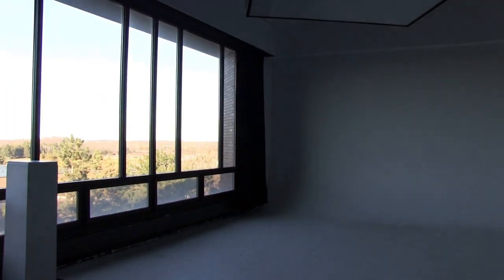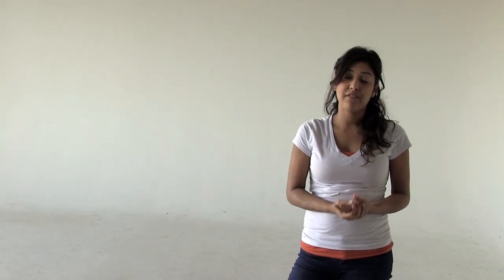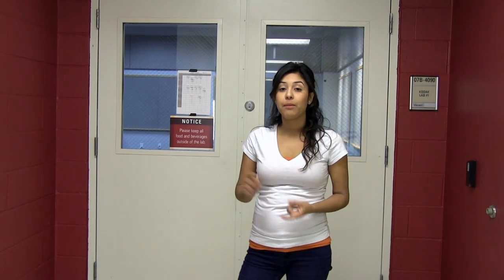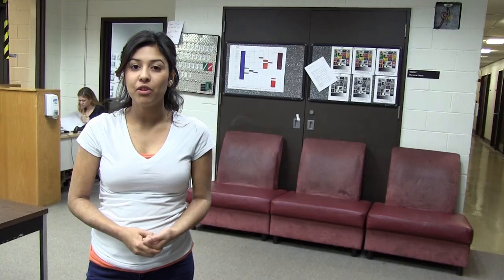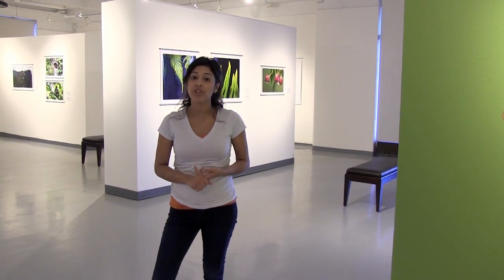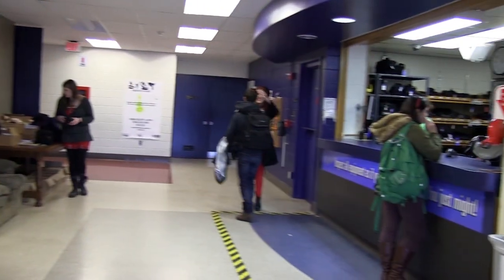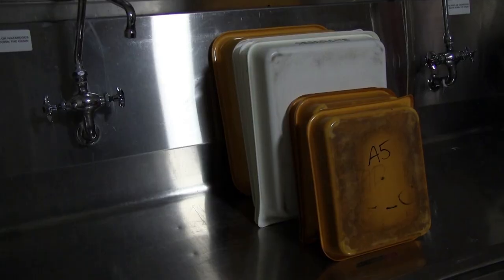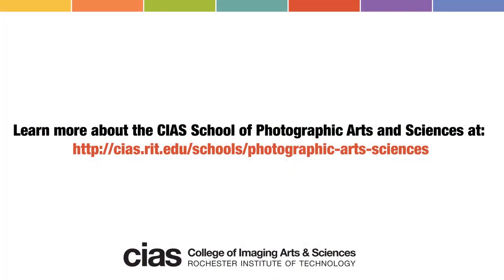Photography Facilities Tour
Fourth-year Fine Art Photography student Kassaundra Porres gives a tour of the School Photographic Arts and Sciences facilities within RIT's College of Art and Design.